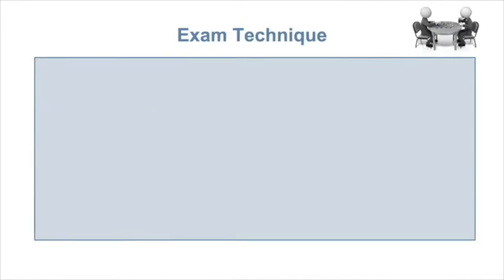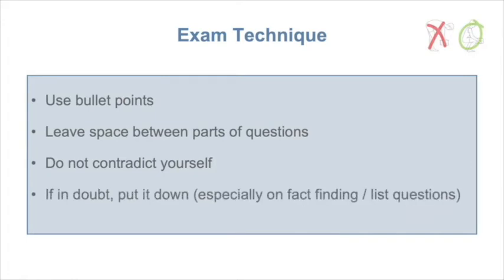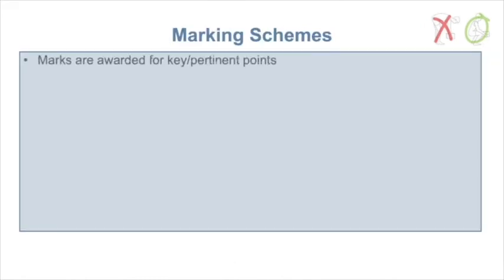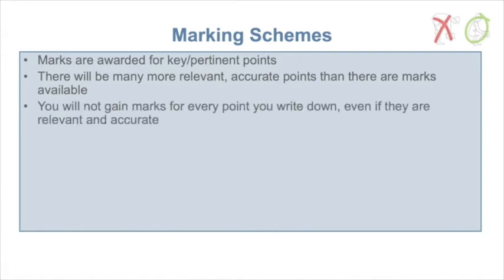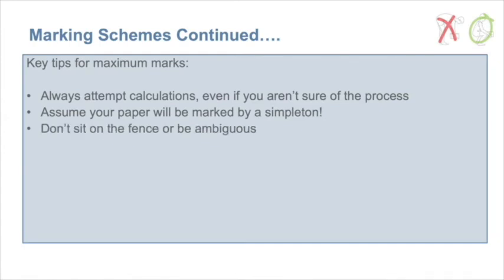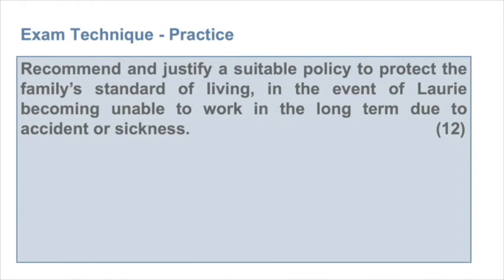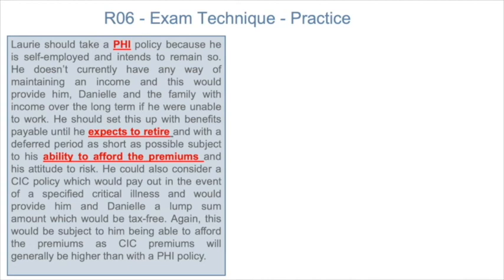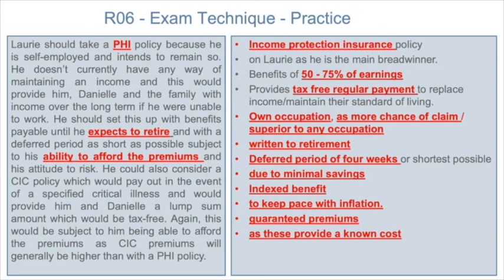R06 - Exam Technique - Part 2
This is part 2 of our R06 exam technique.